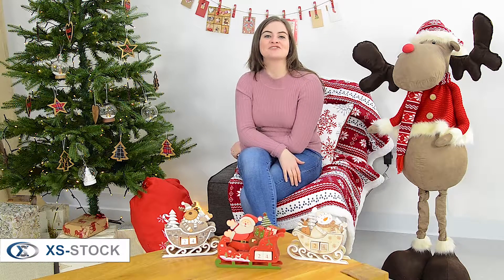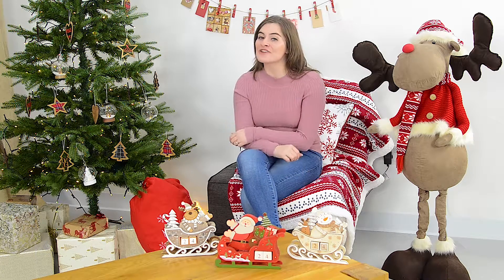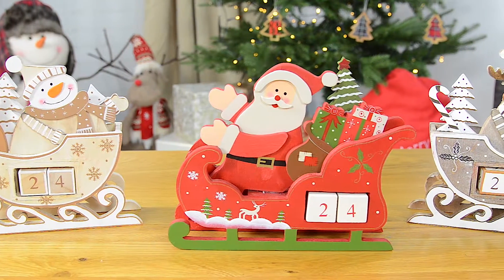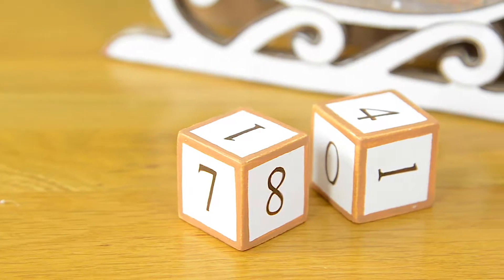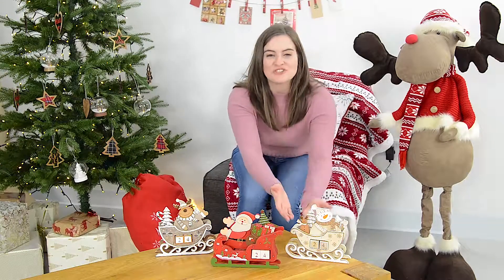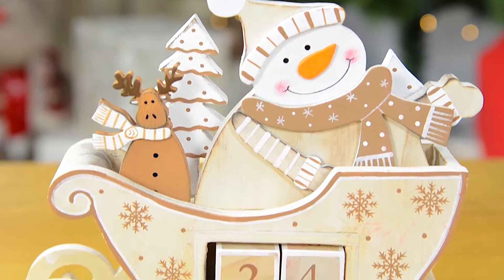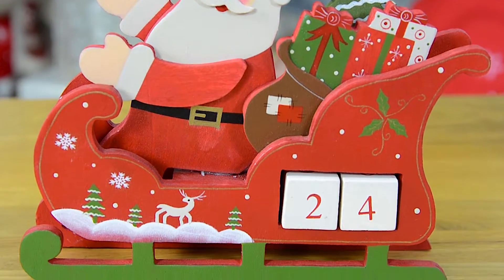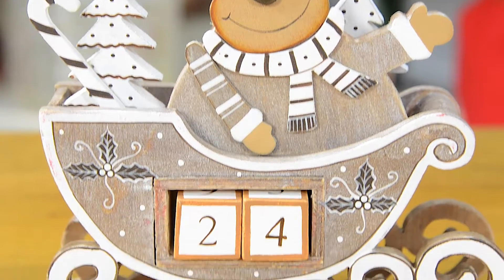Wooden Block Christmas Advent Calendar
These Wooden Block Advent Calendars are a unique way to countdown the days until Santa comes! Each advent calendar is carefully crafted from solid wood, and has been hand painted to provide a beautiful and intricately detailed finish. It comes with two small wooden blocks which you can use to display how many days are left until Santa arrives! There are three stunning designs to choose from. Perfect for adding extra festive cheer!